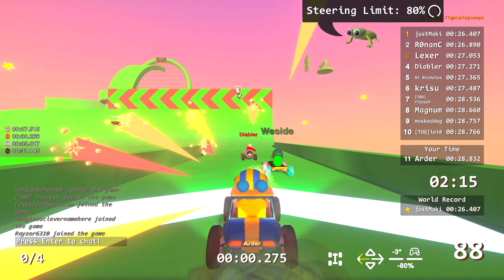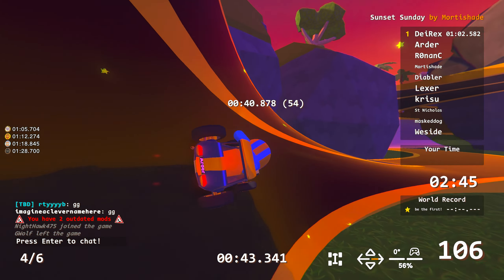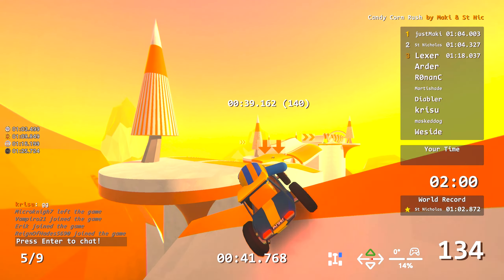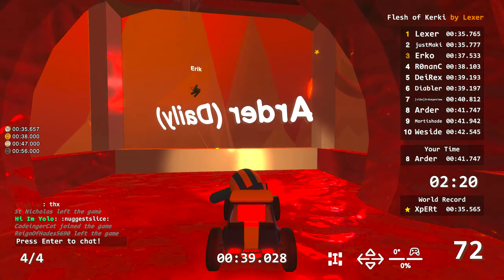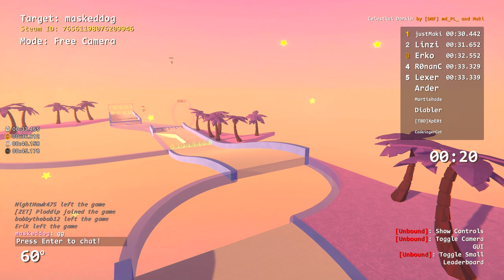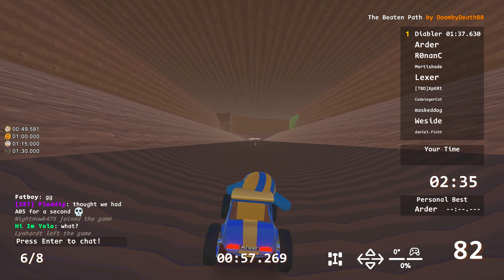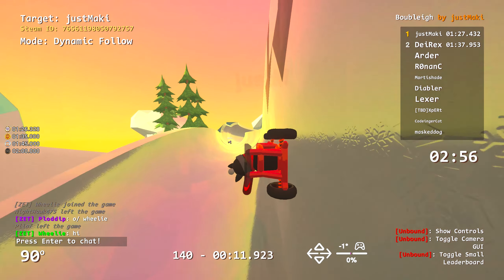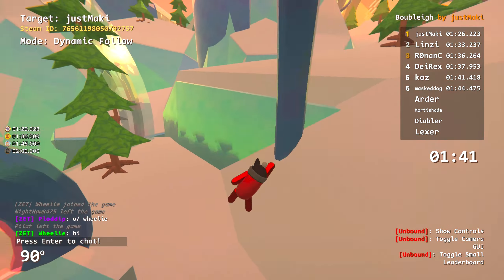Showcase 48: Long, Hard, and Challenging Adventures!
Welcome to Showcase 48! This week's selection was smaller than usual, but it made up for it with some truly hard and challenging tracks. From long adventures that tested endurance to fun and creative designs, each track had something unique to offer. While some tracks pushed me to my limits, the experience was still incredibly rewarding. Join me as I tackle these epic creations in another exciting showcase hosted by RonanC!